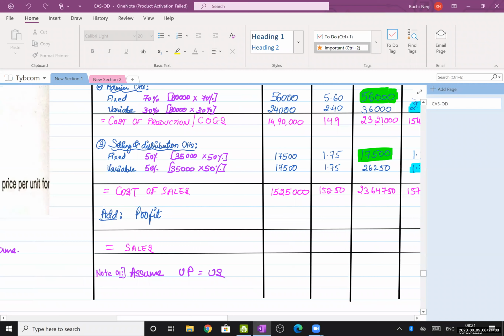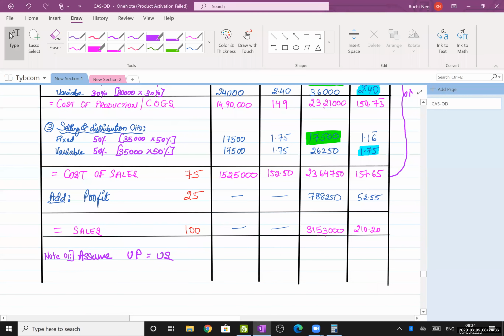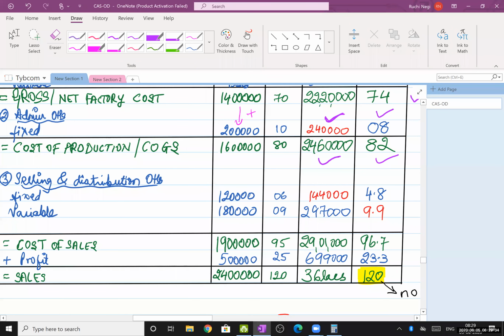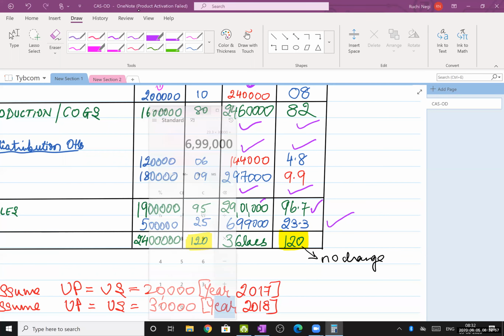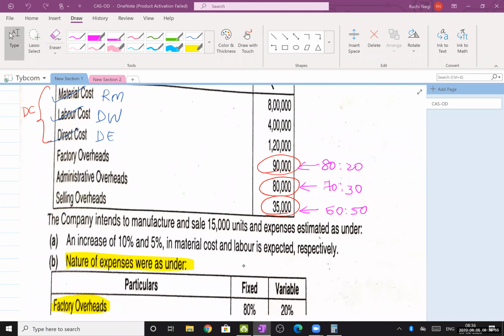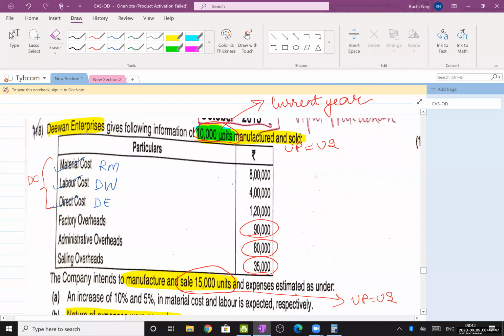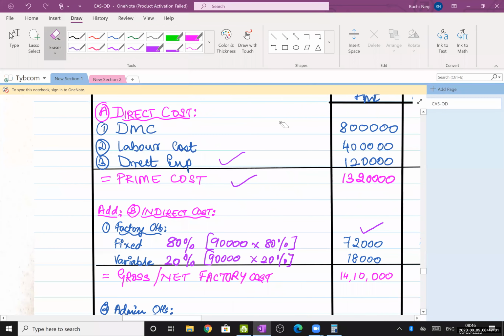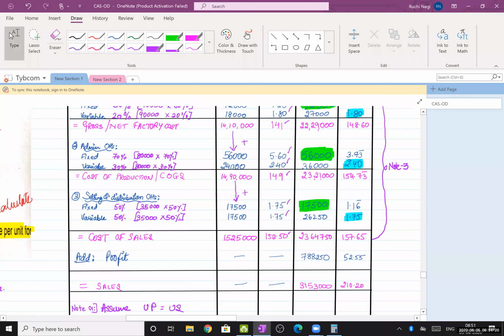TYBCOM || SEM 5 || 20-21 || COST ACCOUNTING || COST SHEET || LECTURE 14